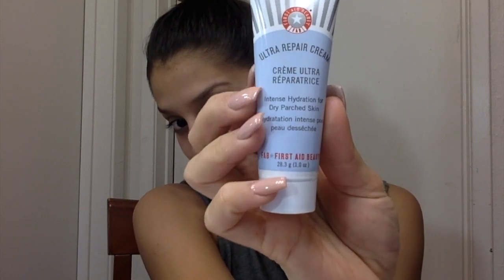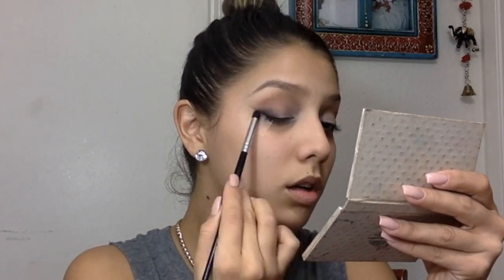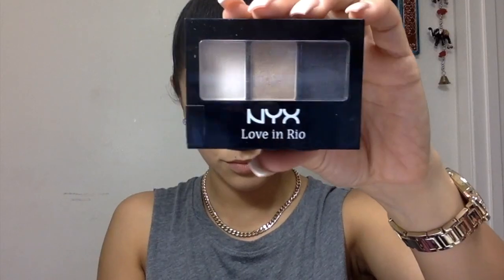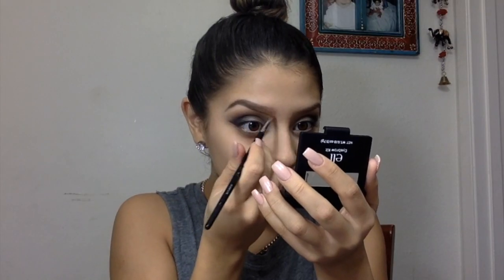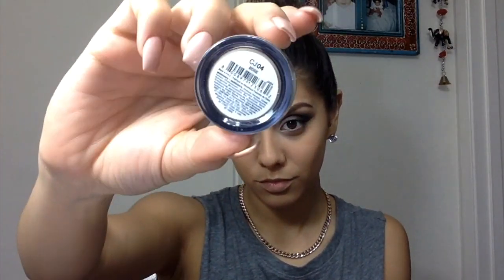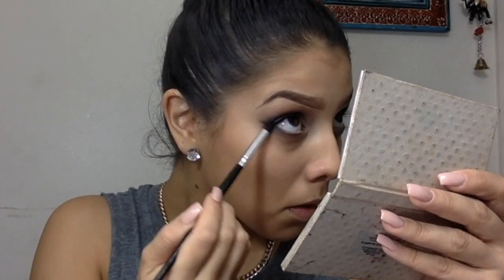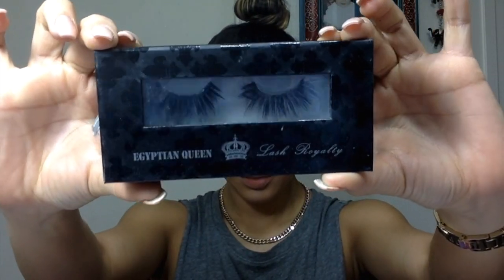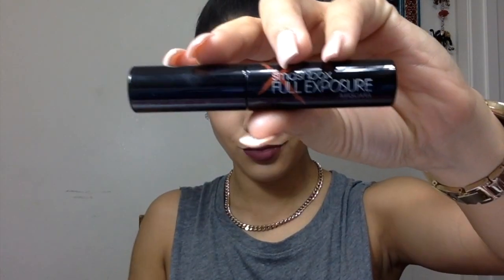Full Face Smokey Eye Look | MarianneMMakeup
Follow my makeup Instagram:
mariannemmakeup_

Follow my MAIN instagram:
mariannematar_

Add me on snapchat: MarianneMMakeup

Products Used:
First Aid Ultra Repair Cream
Revlon Photo Ready Primer Potion
Nyx Jumbo Eye Pencil in Milk
Soft Brown from Mac
Lorac Pro Downtown Drama Palette
Nyx Moonlit Skinny Dip
Nix Cream Concealer in Beige
Beauty Blender
Laura Geller Baked Highlighter in Portofino
LA Girl Liquid Lipstick
Egyptian Queen Lashes
Urban Decay All Nighter Makeup Spray